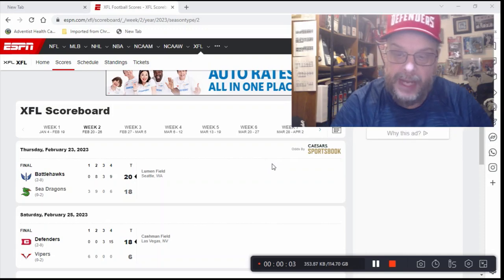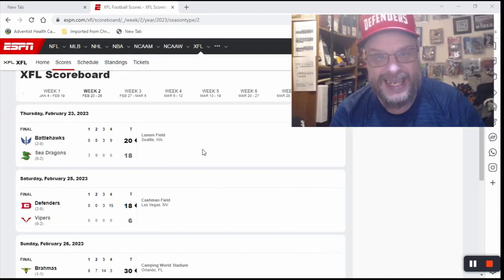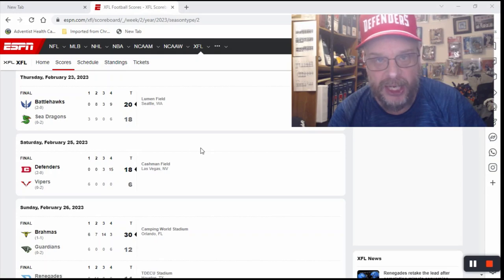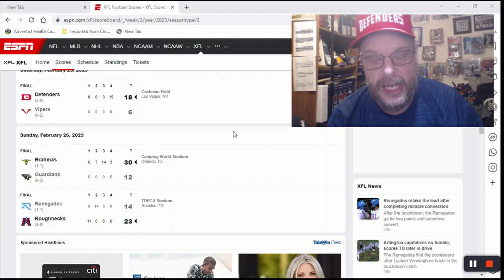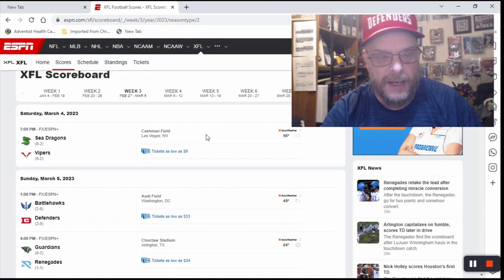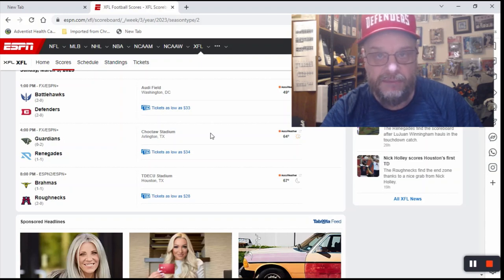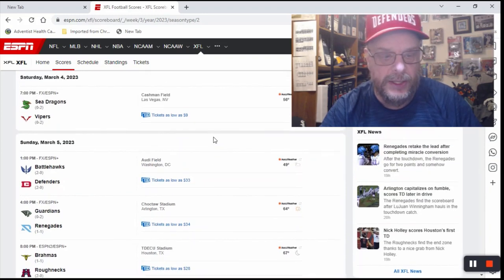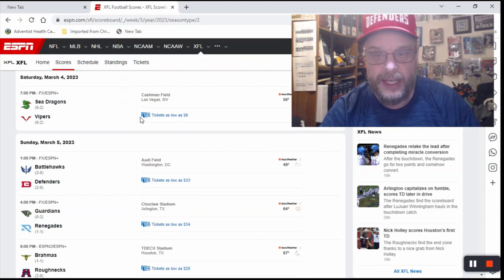WEEK 3 XFL PICKS and Week 2 Recap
I recap Week 2 of the XFL and give my picks for Week 3. So far on the year, I'm 6 - 2 in picks. Gotta' keep that rolling! See who I have winning this week.